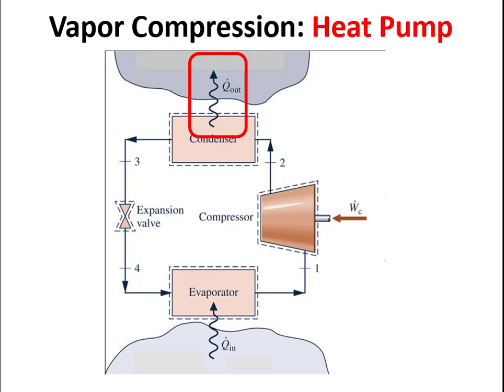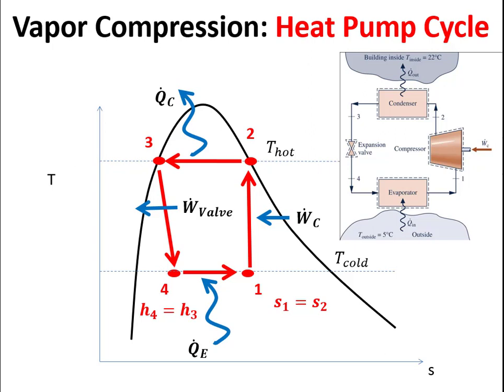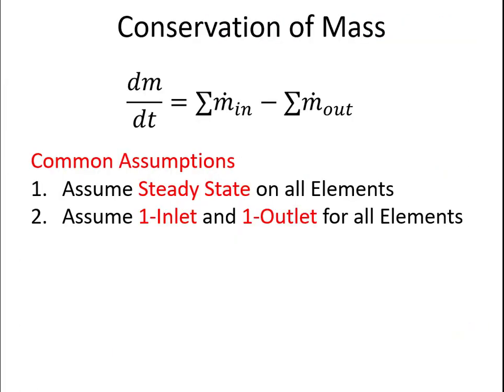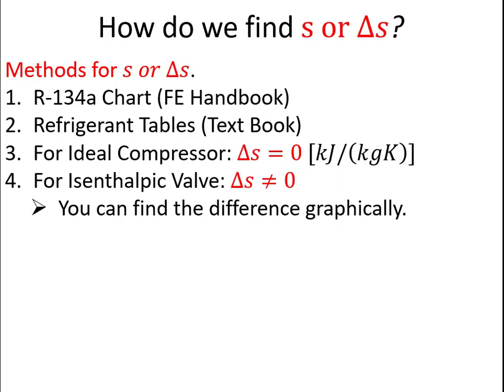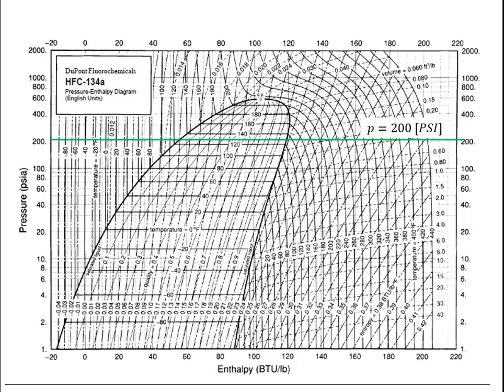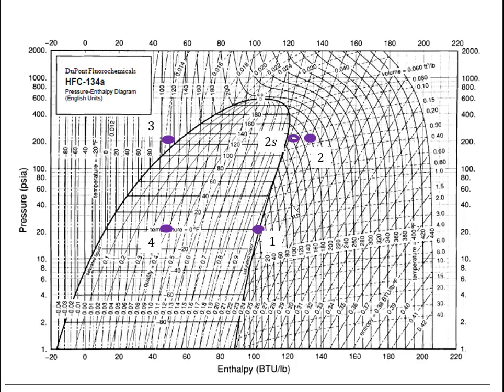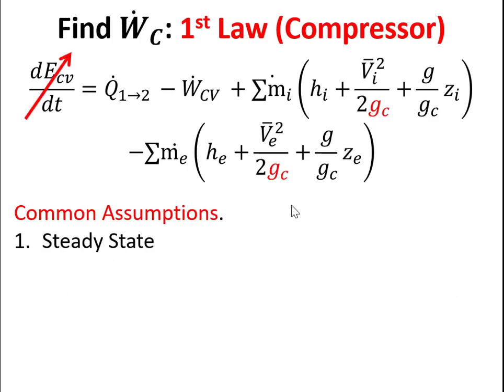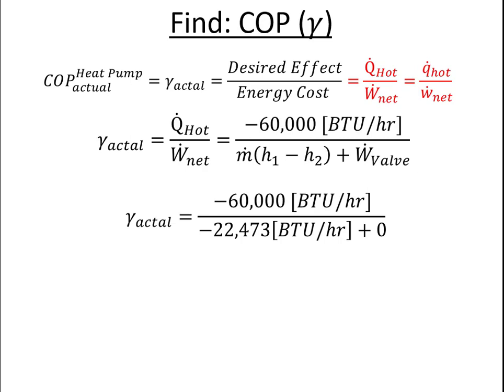L37 Shorts Vapor Compression Heat Pump Example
In this lecture I go through an example for a Vapor Compression Heat Pump Cycle. VCHP cycles were introduced in Lecture 35 and now we go through a text book style example. The difference between this example and one you’d see solved in the text book is that I fix the states graphically using a “p (pressure) – h (specific enthalpy)” diagram. We see that fixing states this way should give us the same answer as fixing the states by interpolating on a table, even though the “datum” or zero point for specific enthalpy is different on the chart than it is in the text book tables.